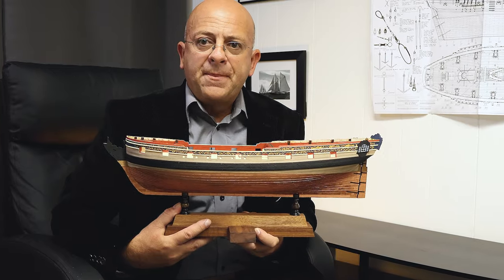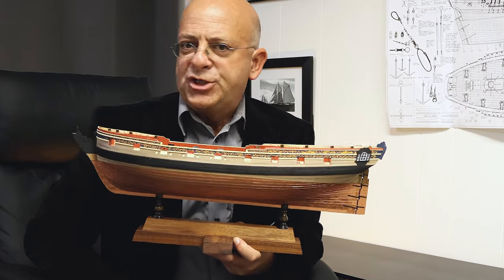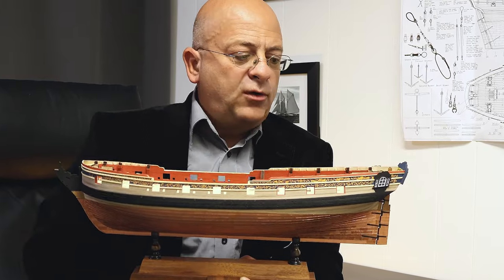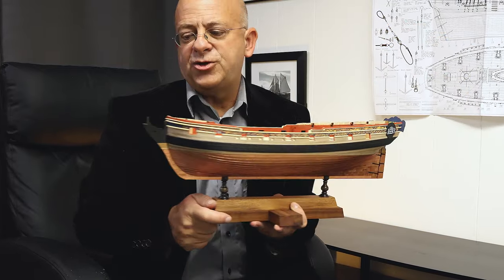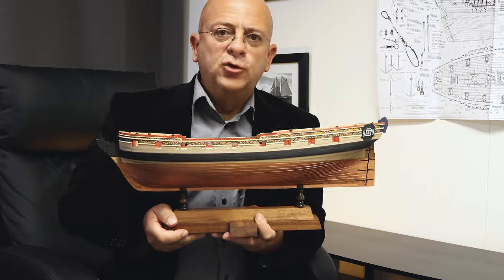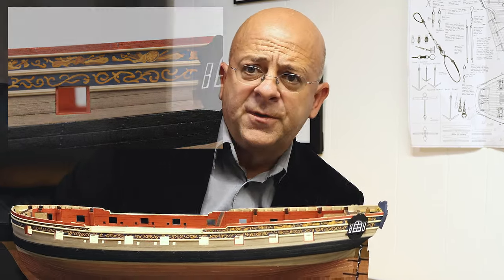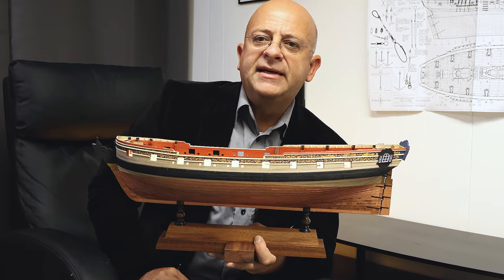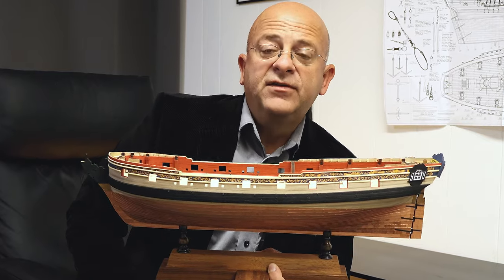DECORATIONS on the ships - FRIEZES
Talking about the DECORATIONS on the ships. Why and how did they appear and where did they disappear in the later period.